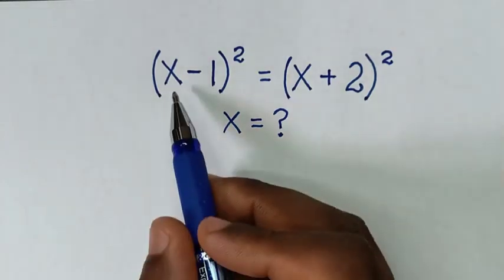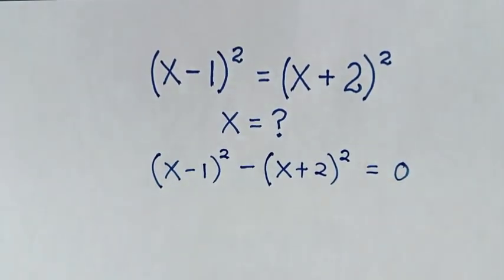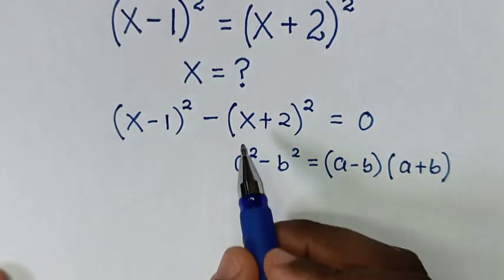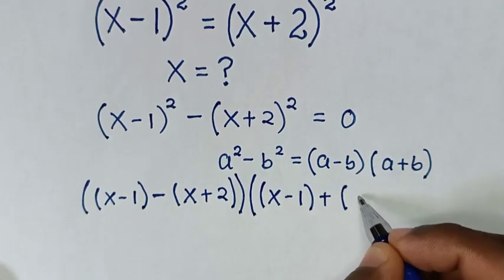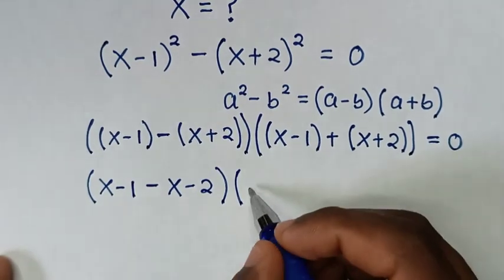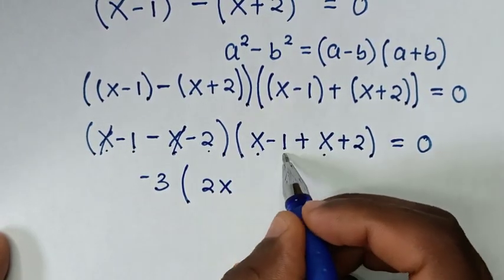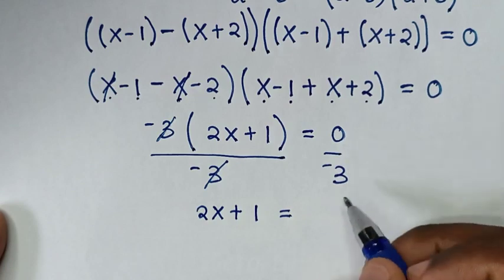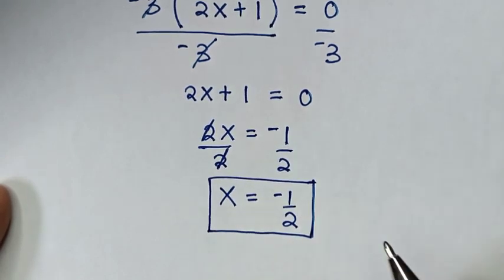A Nice Algebra Problem | X=?